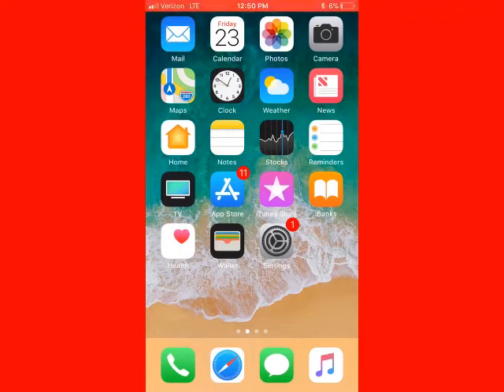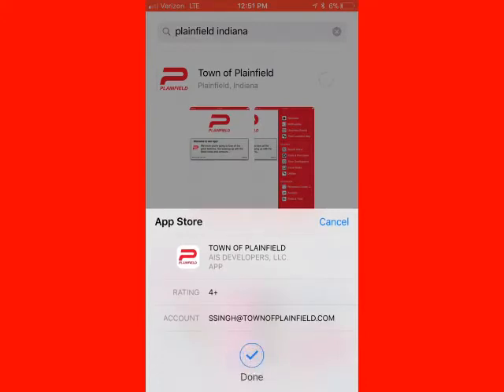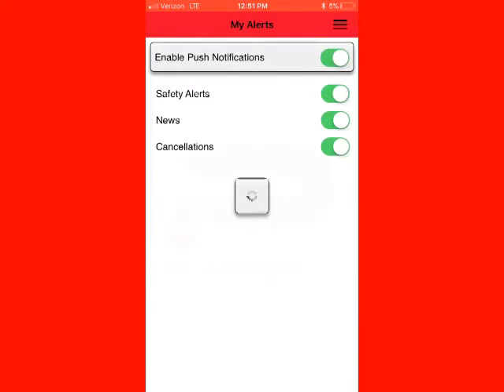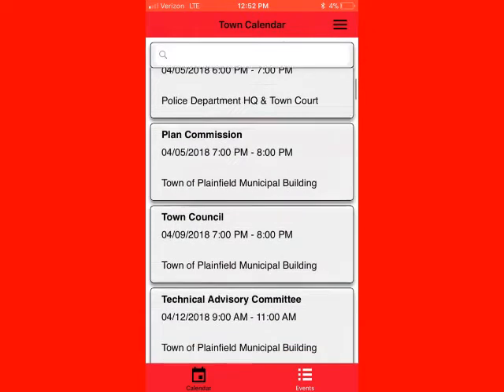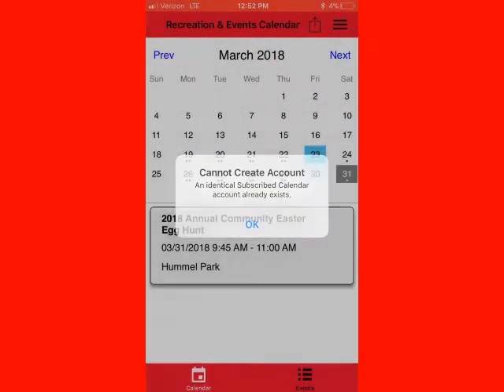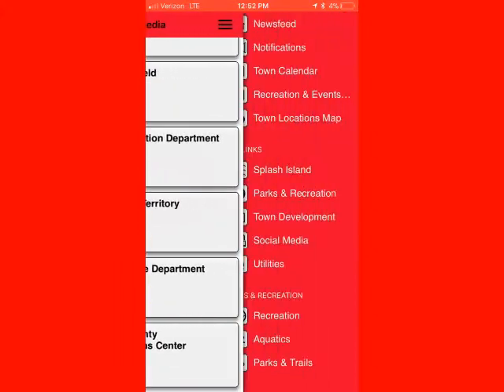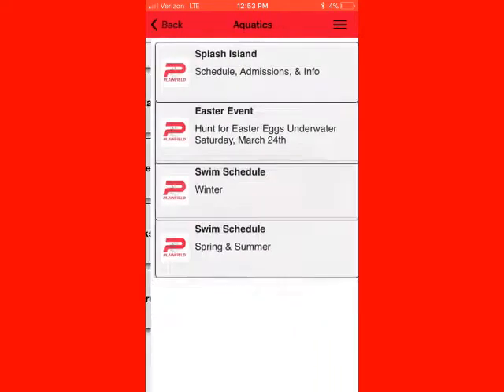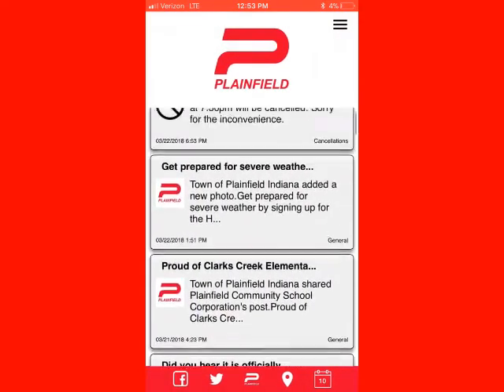How to Use the Town of Plainfield Indiana Smartphone App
This is a tutorial highlighting the key aspects of the Town of Plainfield smartphone app. It is a free app that can be downloaded in both the Apple App Store and Google Play.

to learn how to pay your utility bill using Plainfield Self Service.